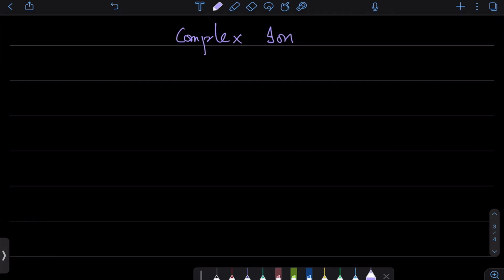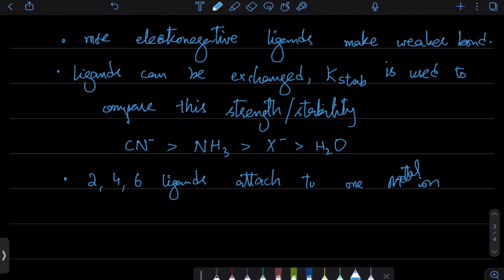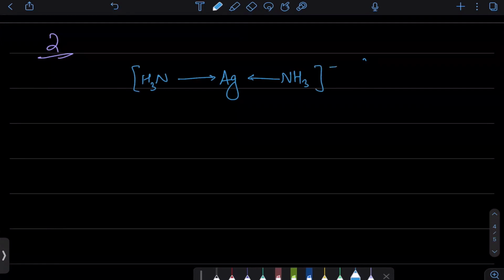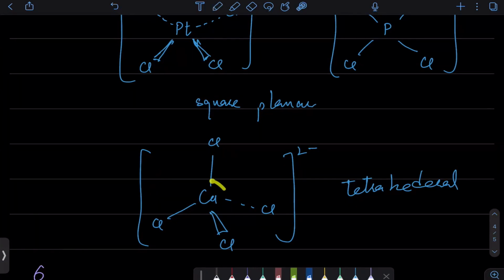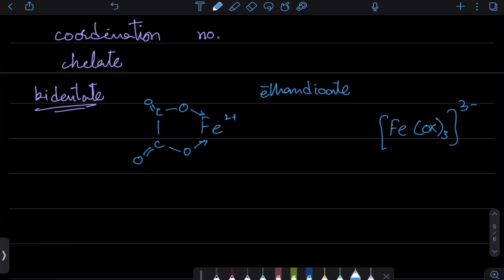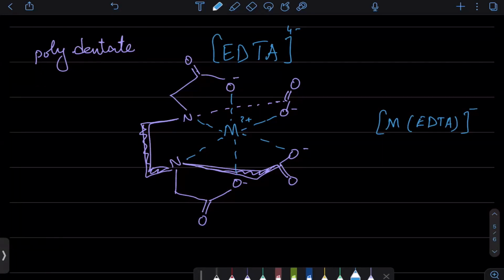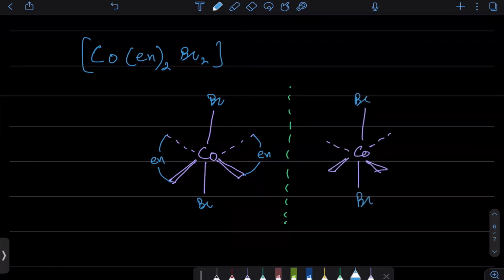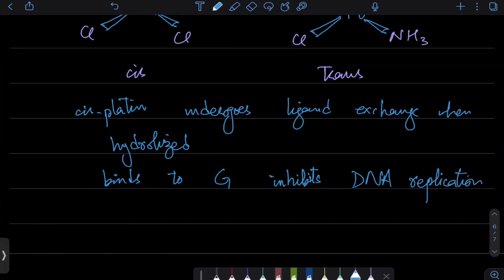Complexes, Isomerism & Ligands | A level | Chemistry | Ahmed Bokhari